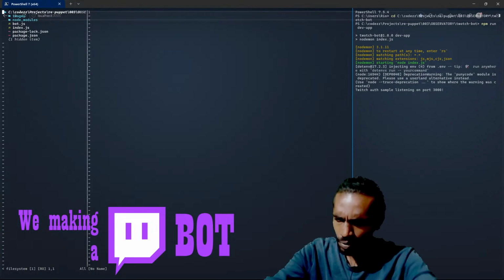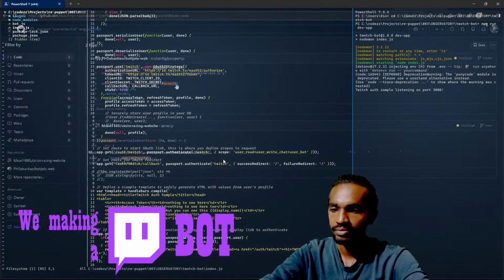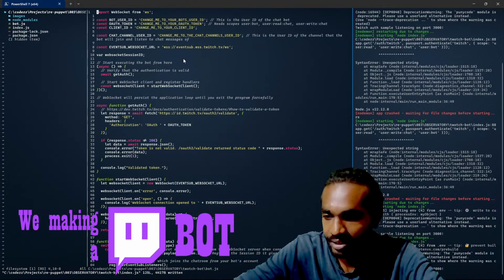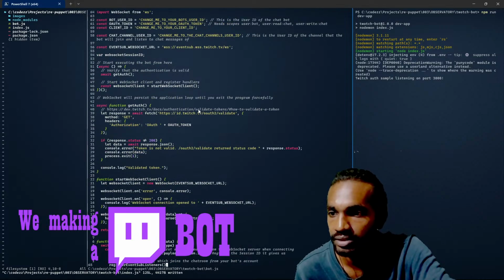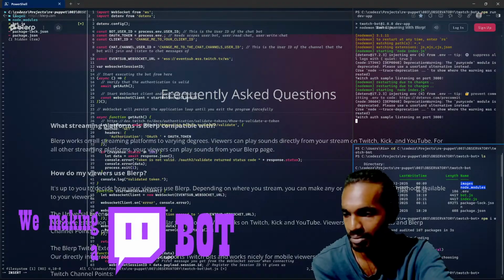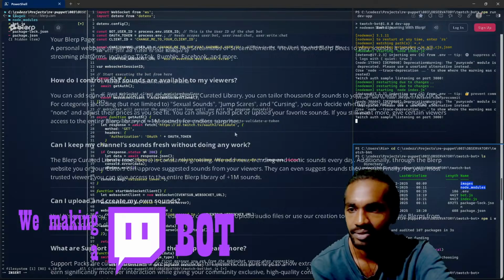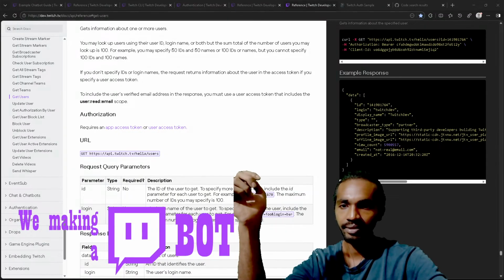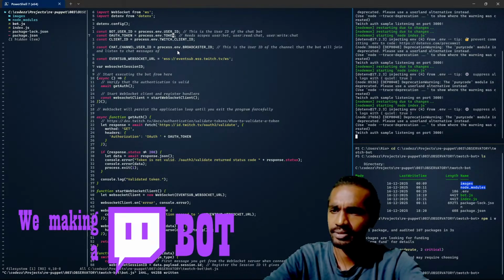Interactive Experiences using a TWITCH BOT........?